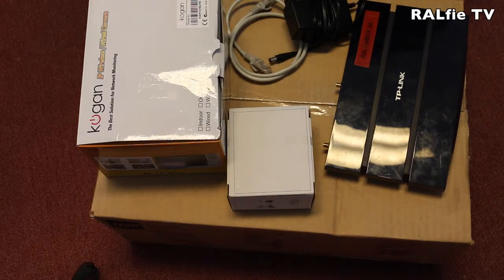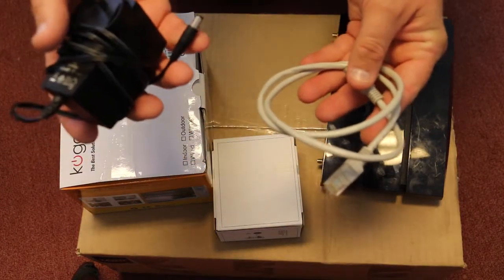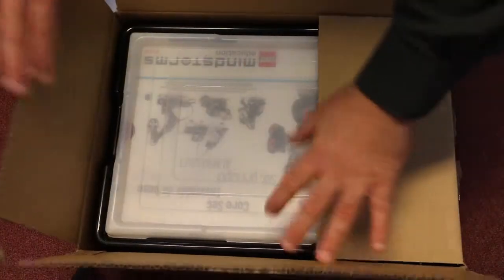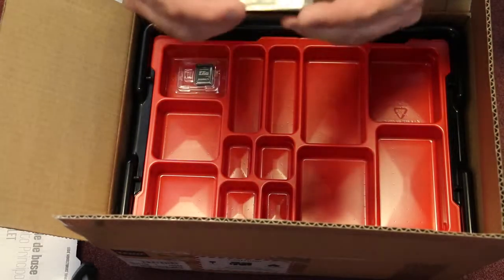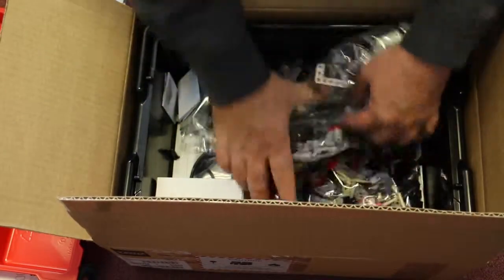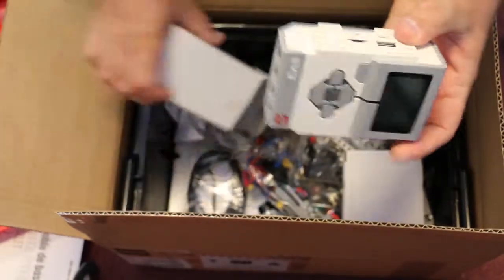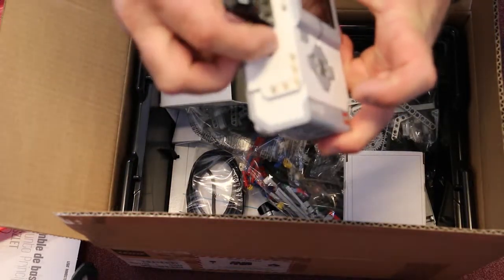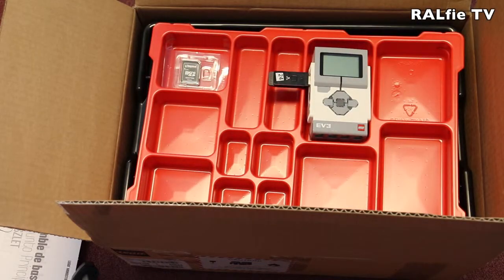What's in the RALfie Box Kit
A brief rundown of what you will find in the RALfie Box kit.
Details the LEGO Windstorm, RALfieBox, IP Camera, and the extras including the RALfie software card, and LEGO wireless dongle.